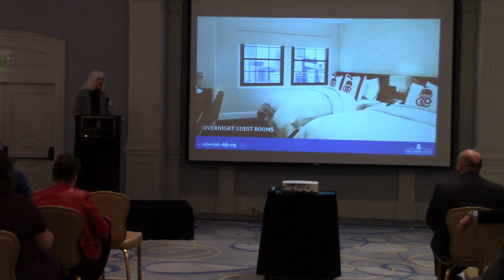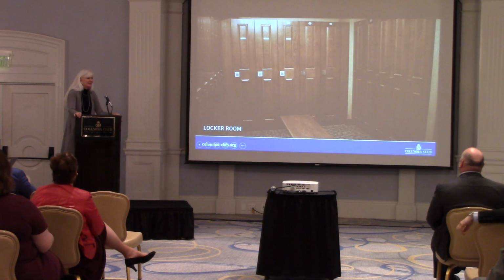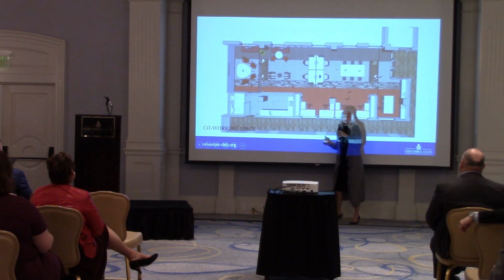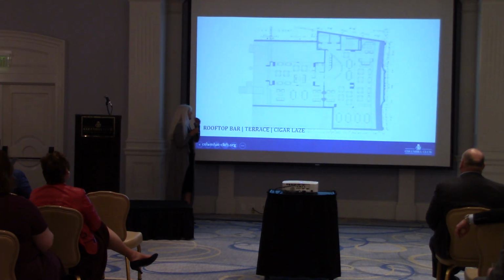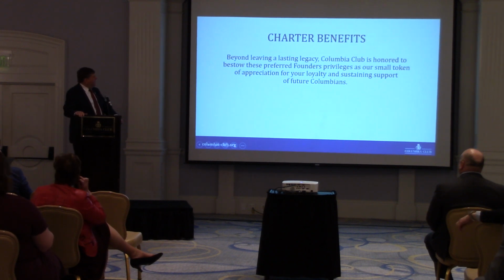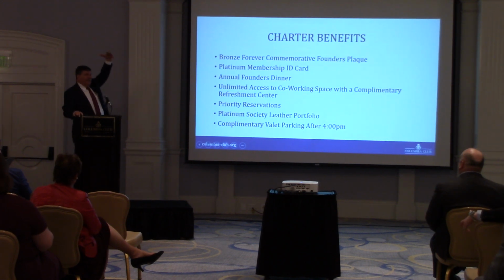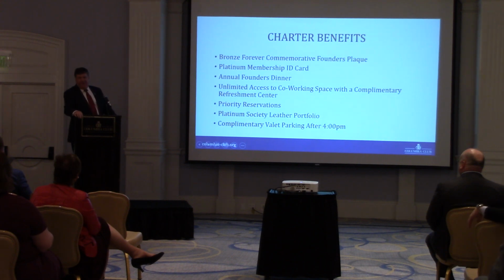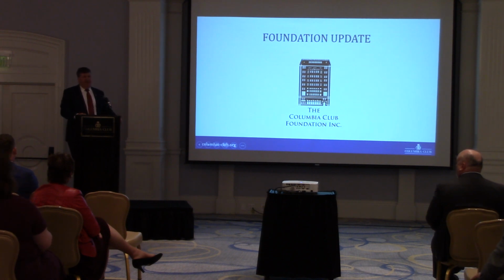Annual Meeting 2019 Part 2